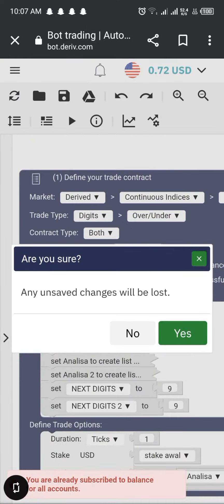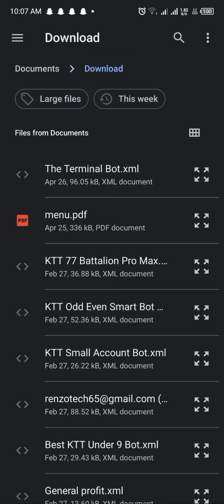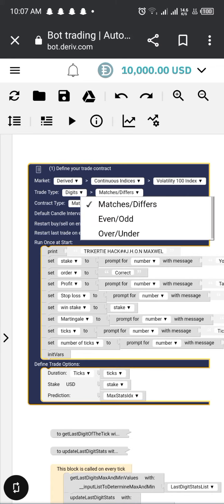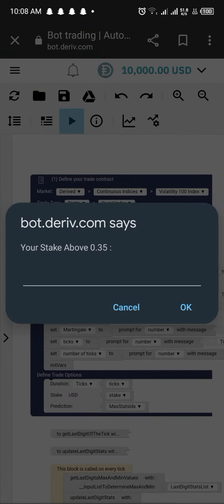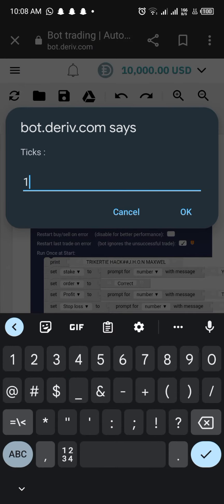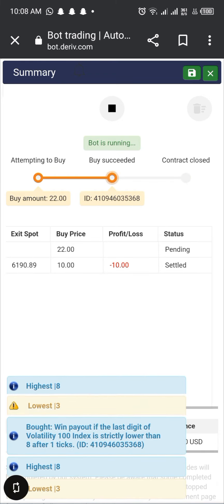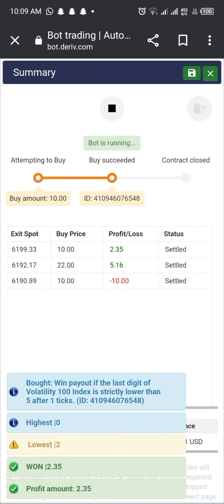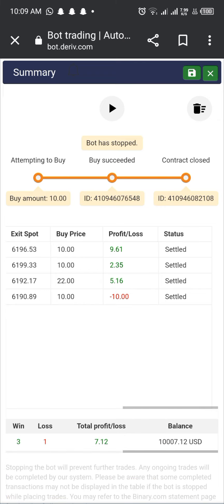THE NEW BINARY AI BOT (ACCURATE AND FAST PREDICTIONS)😱💵 MONEY MAKER